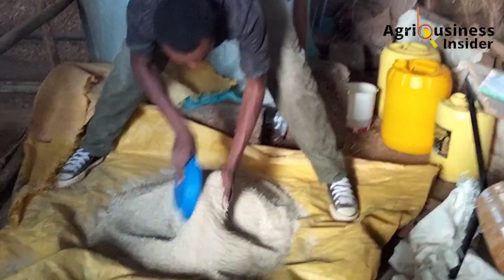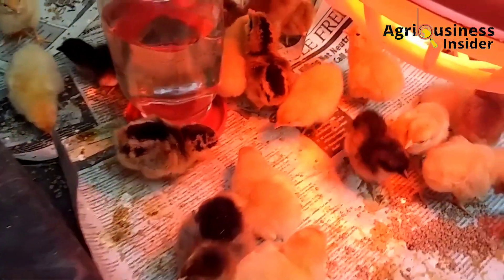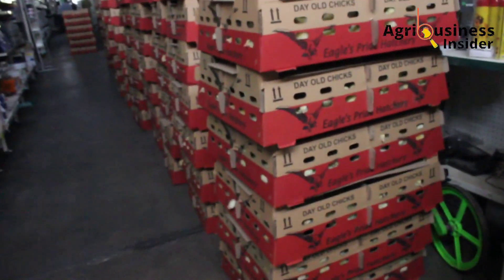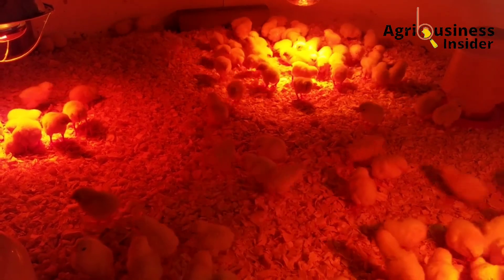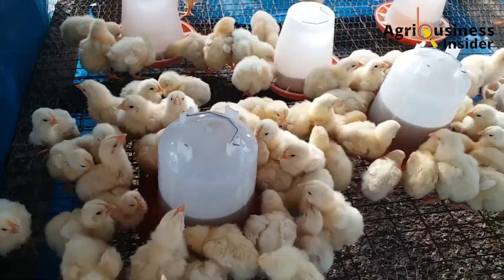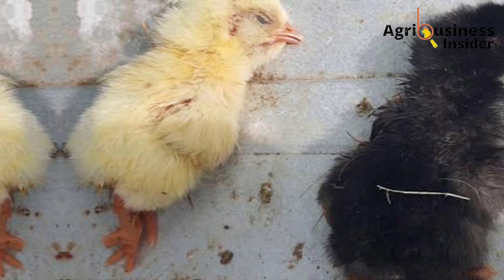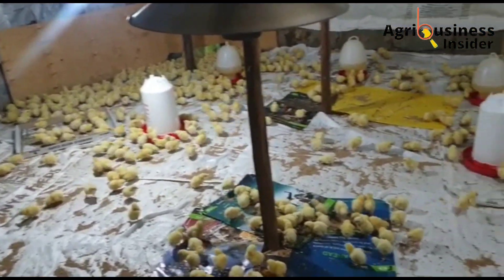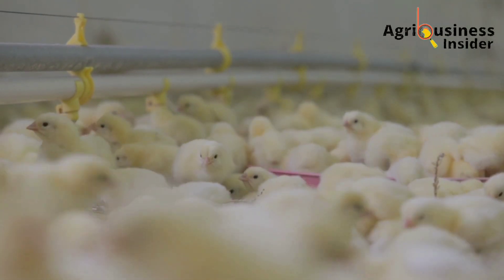Here Are 6 STRATEGIES TO SAVE DYING CHICKS DURING BROODING. Hacks To Prevent Chick Mortality.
If Your Chicks Keep Dying During Brooding, HERE ARE 6  STRATEGIES YOU HAVE TO DO.